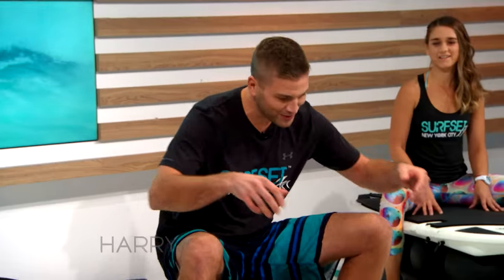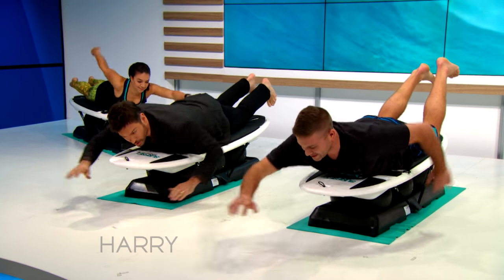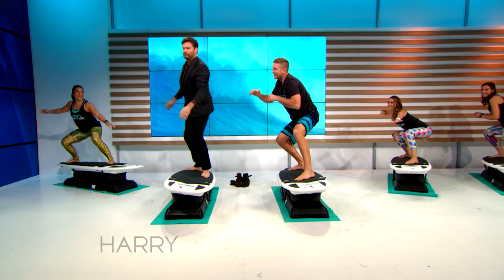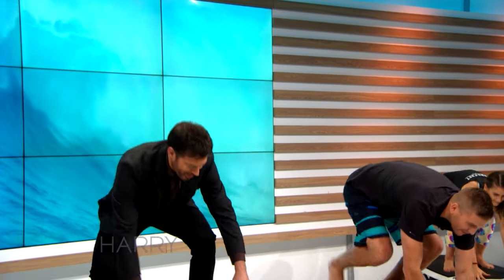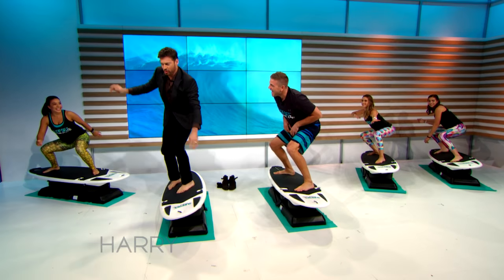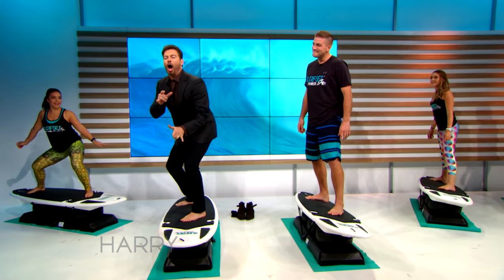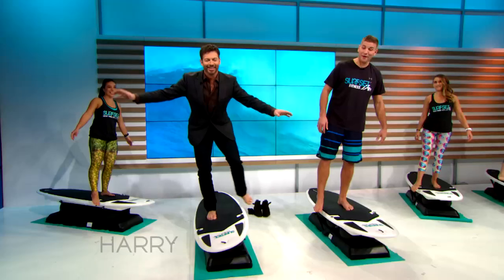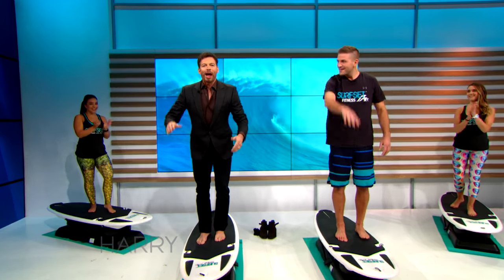Harry Tries Surfing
Harry hangs ten for Harry Tries Week!